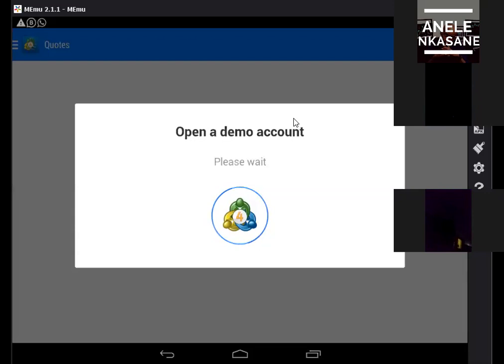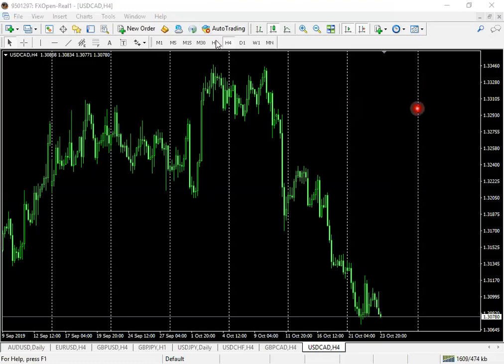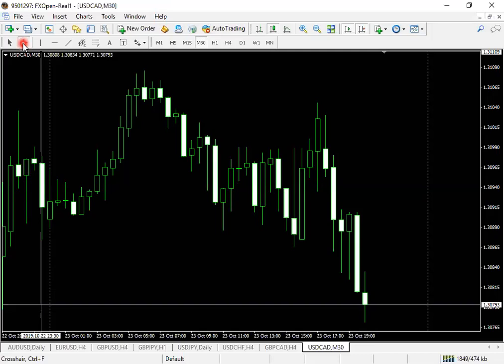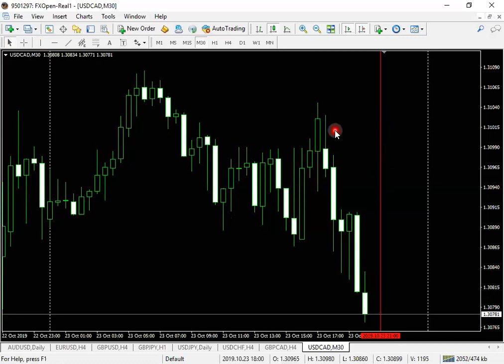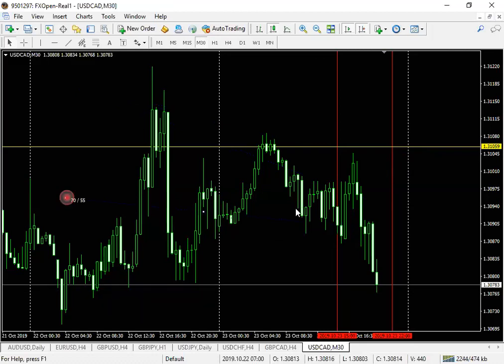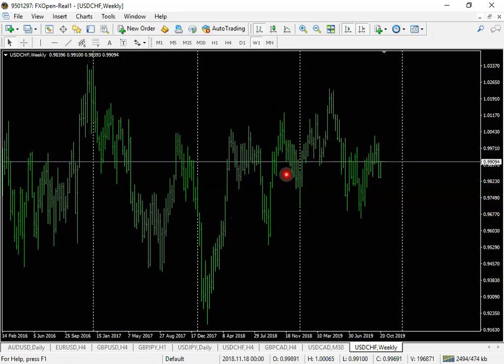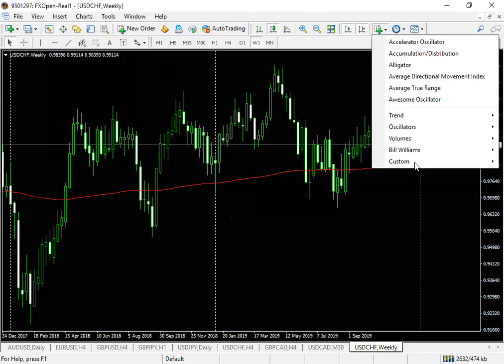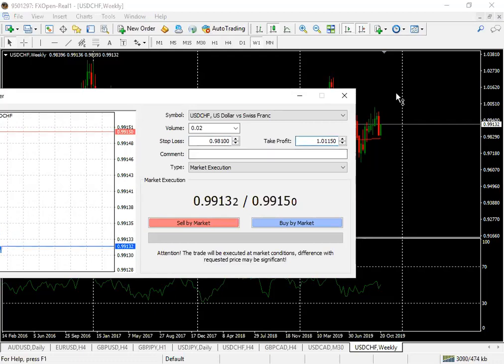How To Use MT4 (Forex Beginners session)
This session we look at how the desktop version of the MT4